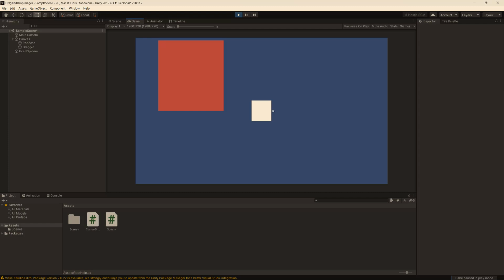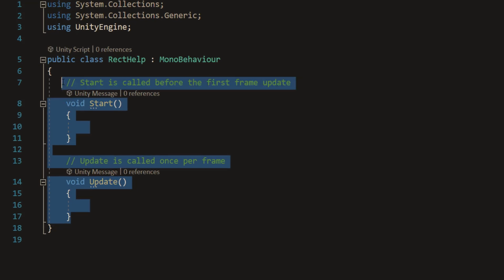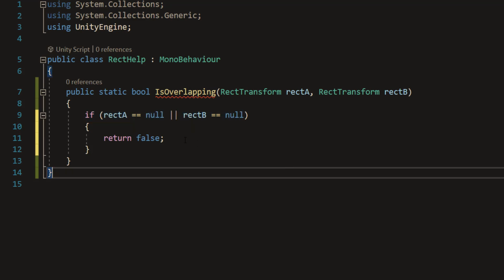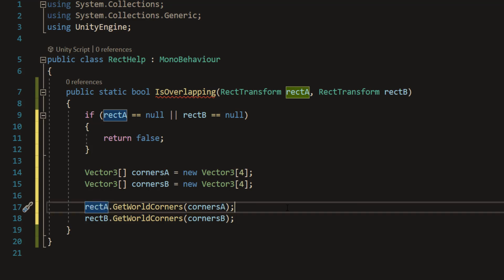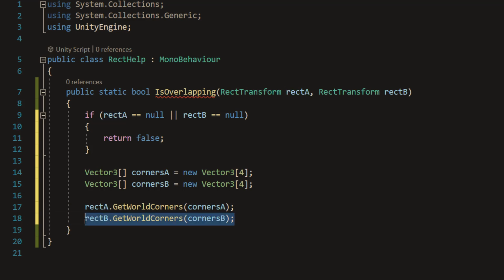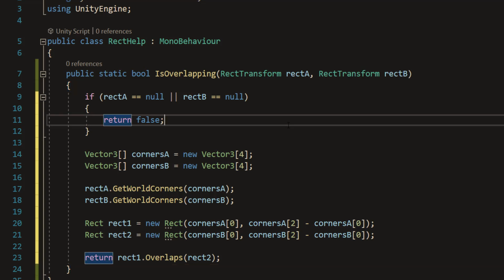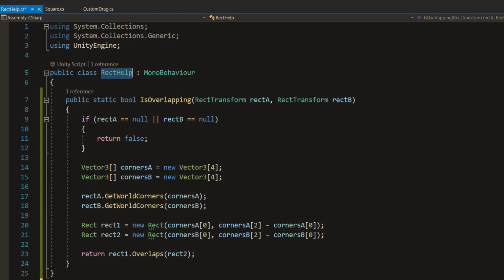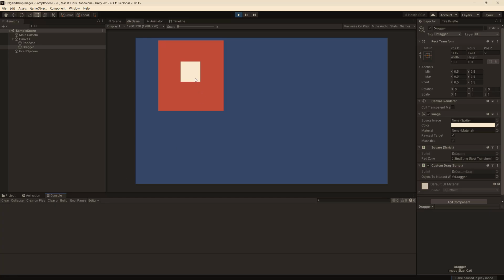How to Check If Unity UI Elements Are Overlapping (No Colliders)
Greetings, in this Unity tutorial we shall be looking at how to check if 2 Unity elements are overlapping with each other. This can be great for UI collision detection. This method on checking if 2 UI elements overlap does not use any colliders as those can interfere with OnDrag.

This tutorial on checking if UI elements overlap or not will work if the UI elements have different parents (while being on the same canvas). In this tutorial we will be getting the world position of each UI element for when we check if the UI Images are overlapping. We can use the GetWorldCorners function to do this.

We can then pass those world corners as 2 rectransforms into the Overlaps function to check if the UI elements overlap another. A common reason for Recttransform.Overlaps to not work is due to comparing local positions of 2 UI objects instead of getting world positions then doing a comparison. You need to compare like for like.

You can call the IsOverlapping function we make in this tutorial wherever you want. I strongly suggest calling this in the OnDrag event if you want to check UI element collision when dragging an object. For example dragging an object and checking if it is on a delete zone.

Calling this check in the update function is alright to do, but is best avoided if you care about performance and having many objects do this. Calling it in Update will probably be fine though, it is just good practice to reduce what you have in Update functions when possible.

How to Check If Unity UI Elements Are Overlapping
Rect.Overlaps not working
Why is rect.overlaps not working
Check if UI elements/RectTransform are overlapping
Recttransform.Overlaps
Check 2 UI Images are Overlapping Unity
Check  UI Images are Overlapping Unity
How do I detect when one UI Image is over another
Detecting if two game objects are overlapping
Detecting if two Images are overlapping
UI objects overlapping collision
Rectransform collision Unity
Check if 2 UI Elements are overlapping without box colliders
Check if 2 UI Elements are overlapping without colliders
Check if any part of a UI reticle overlaps a gameobject
How would I determine if a UI is overlapping another UI
Check if UI elements are overlapping
Unity Canvas collision
How to detect collisions between two canvas objects in Unity